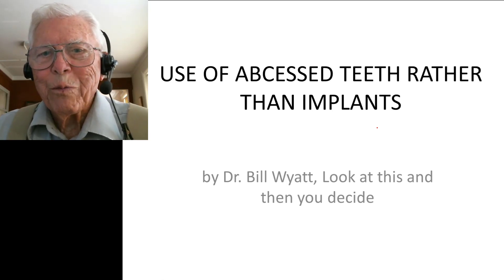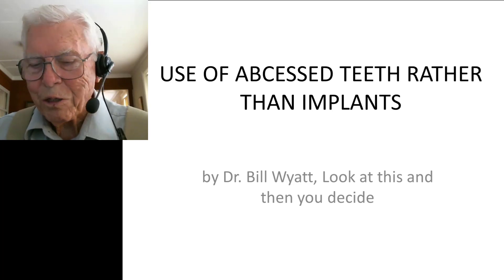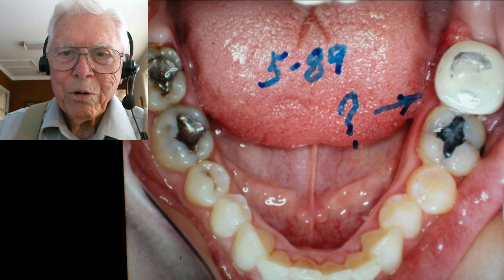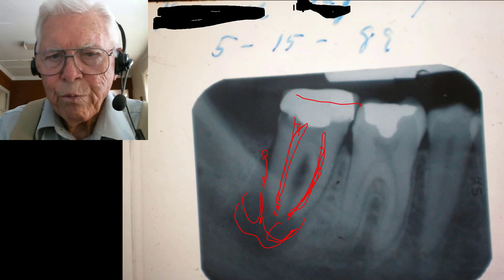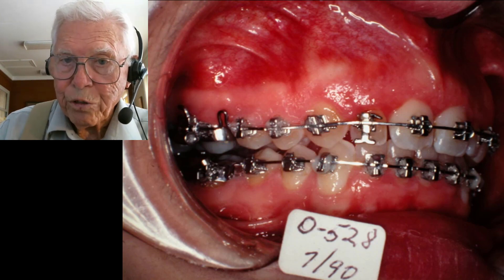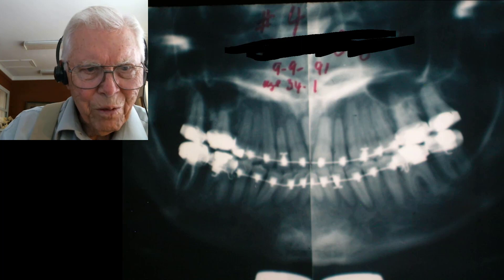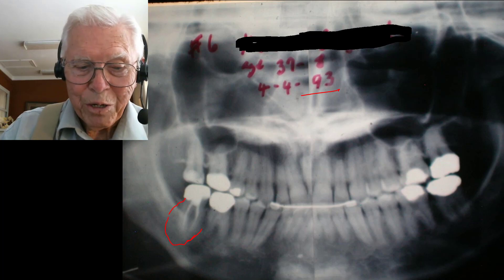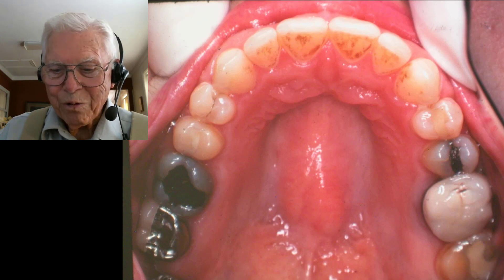Use of ABCESSED TEETH rather than IMPLANTS!!!!! (terribly deep bite case)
This case has an abcessed tooth, which is in bad condition, but the abcess originated through a decaying spot on the tooth. SO, we had a root canal done which got ripped of the infection and the body filled bone back in the abcessed area once it was sterile. And the tooth was as useful as any tooth with a root canal correction.
This would not be possible if this had been a periodontal abcess in my opinion.
The case had a deep closed bite problem and worked out beautifully well.